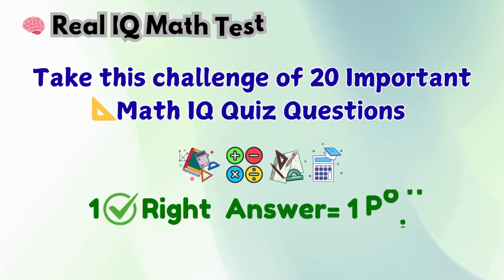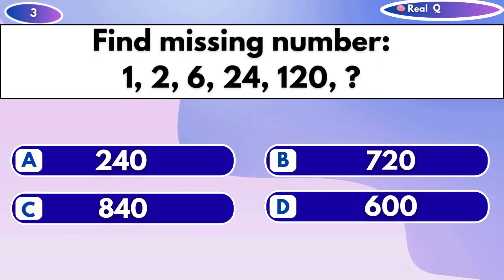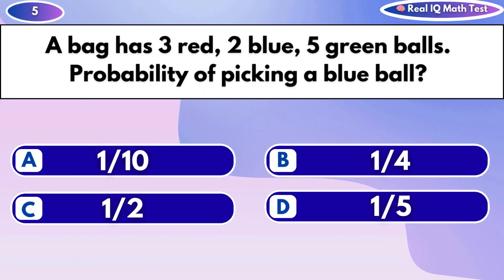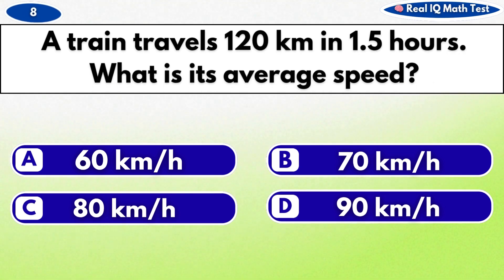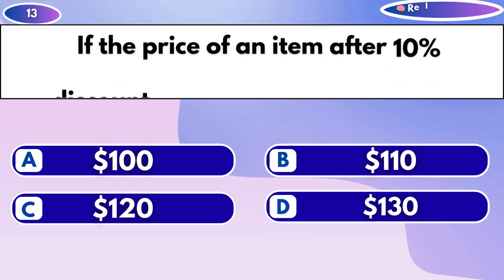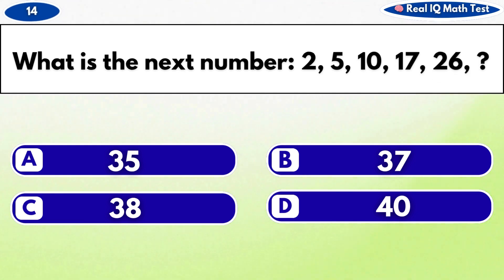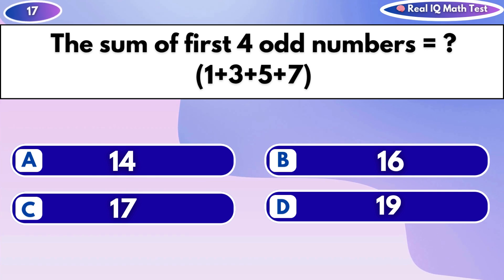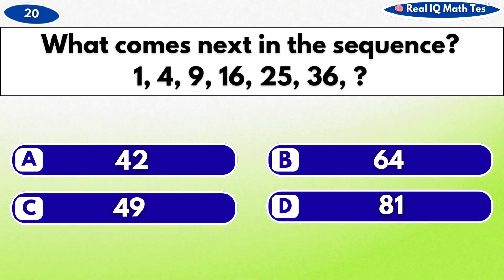🔢 “Ultimate IQ Math Test – Outsmart This Logic Challenge! 🧩 | Quiz #9”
Are you ready to test your brain power? 🤯
This Real IQ Math Test is packed with tricky logic puzzles, brain-teasing equations, and clever math challenges that will push your mind to the limit! 💪

🔢 Each question gets harder as you go — only true geniuses can score 100%!
🧩 Sharpen your problem-solving skills and challenge your friends to beat your score.
⚡ Think fast, trust your logic, and see if you have what it takes to be a math genius!

👇 Drop your score in the comments and let’s see who’s got the sharpest mind!

Would you like me to add hashtags (optimized for YouTube an